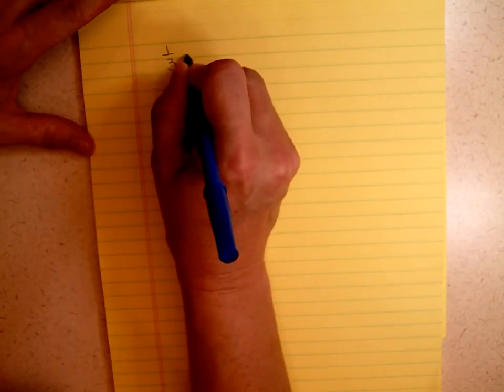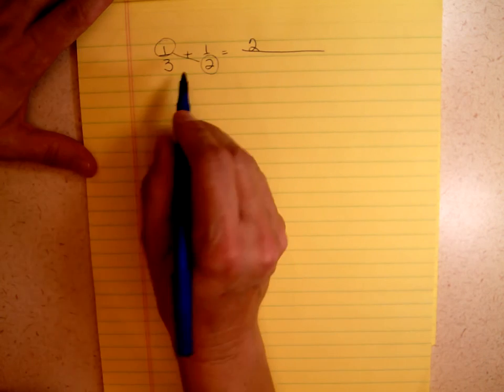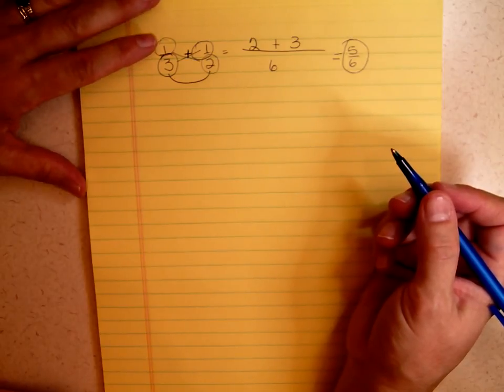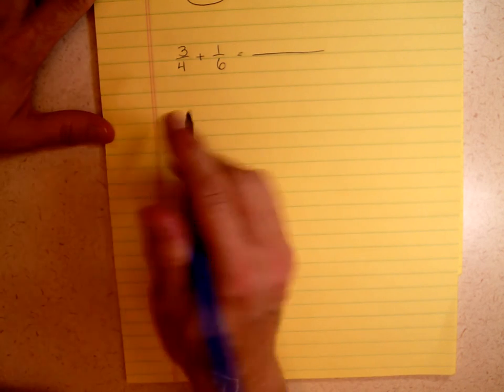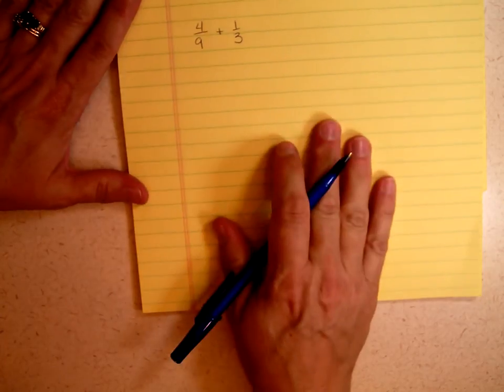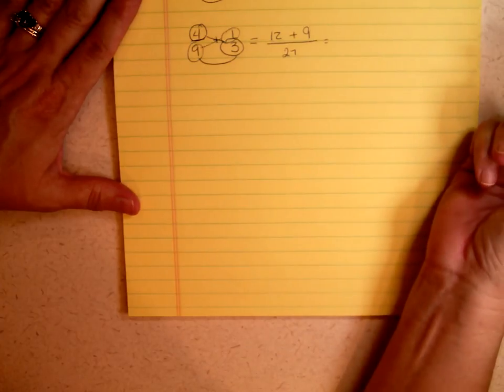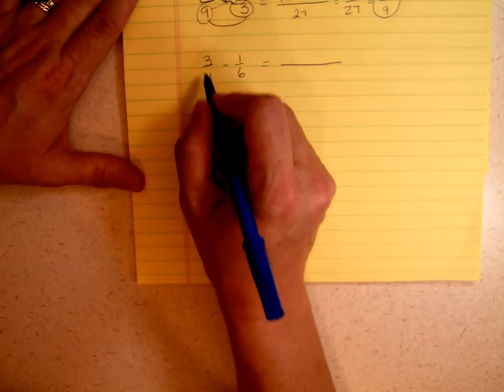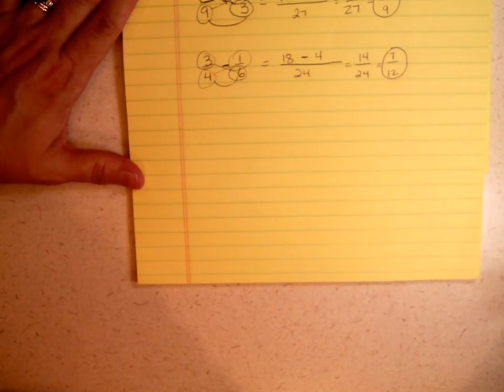Adding fractions with unlike denominators using an alternative algorithm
You can add fractions without finding the least common denominator using this alternate algorithm for adding fractions.